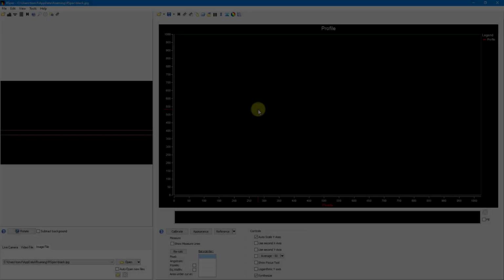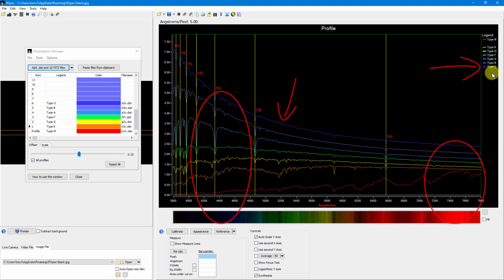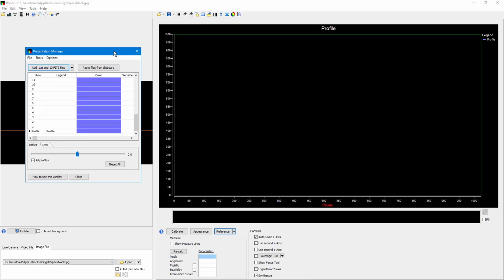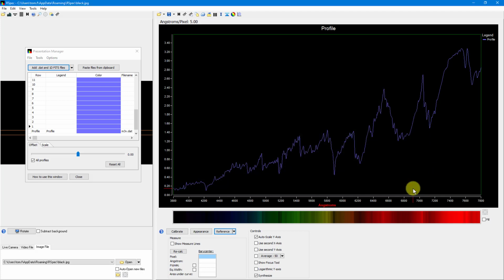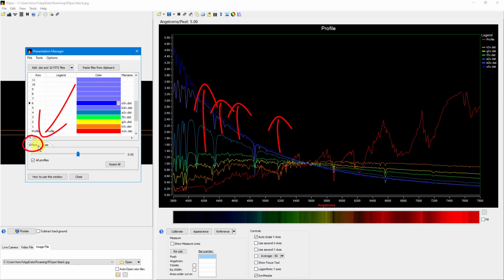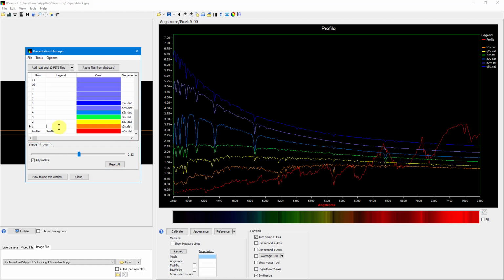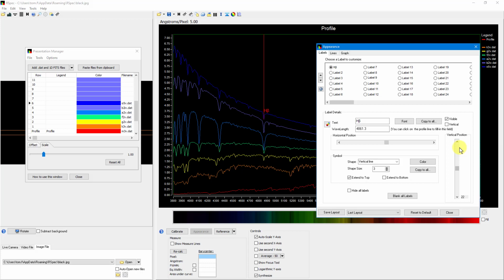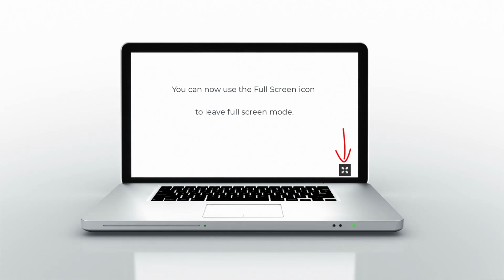39. Introduction to Presentation Manager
These features are available in version 2.0 of RSpec, the real-time spectroscopy software.